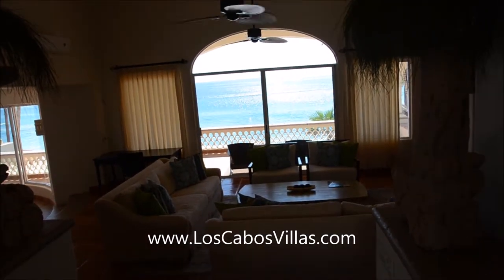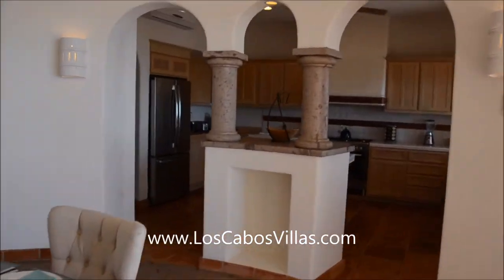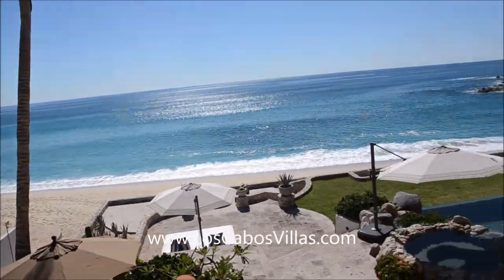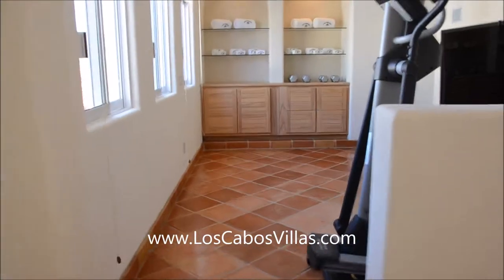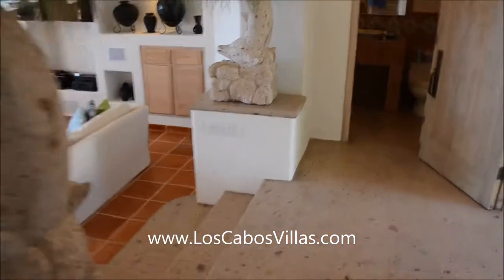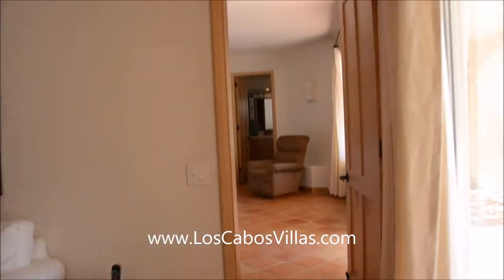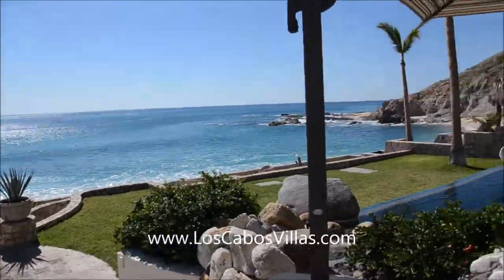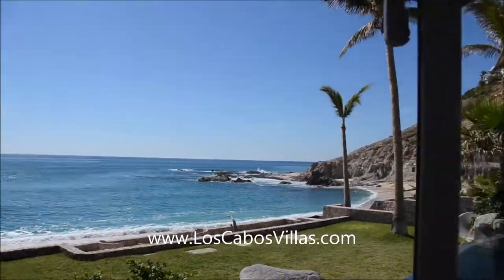Casa Palmilla Bella ET 5 Bedroom Beachfront Palmilla Villa